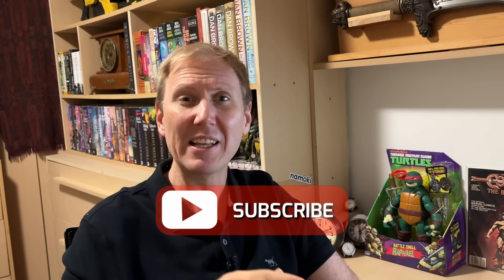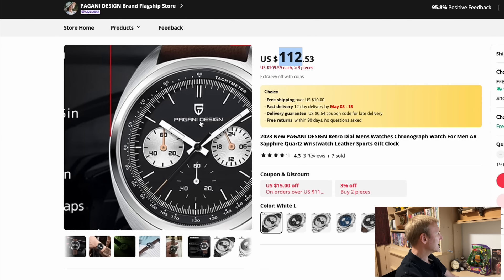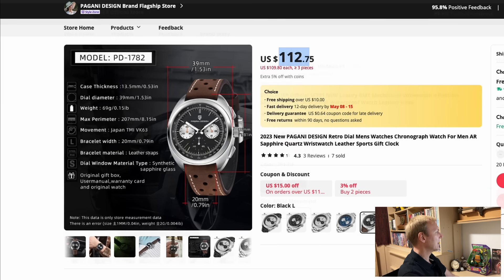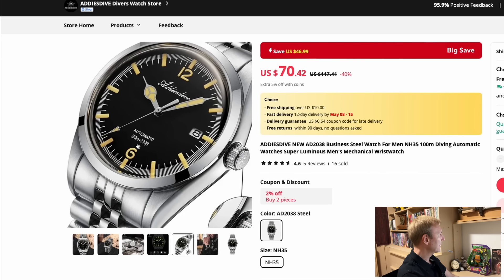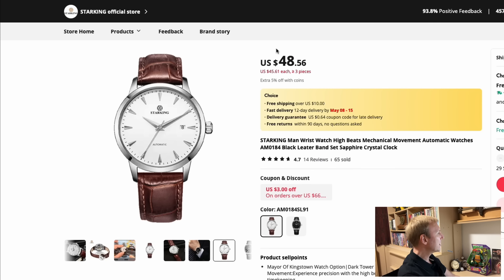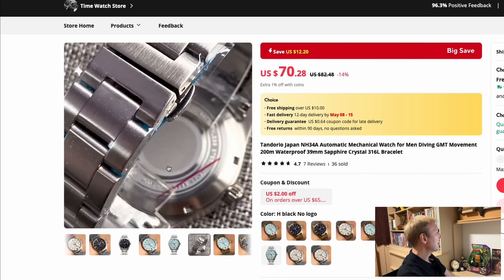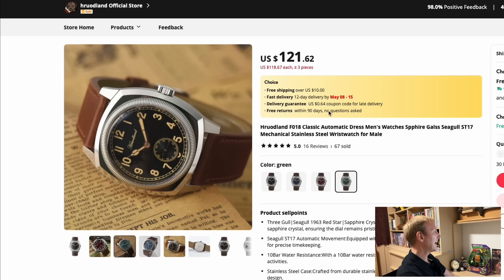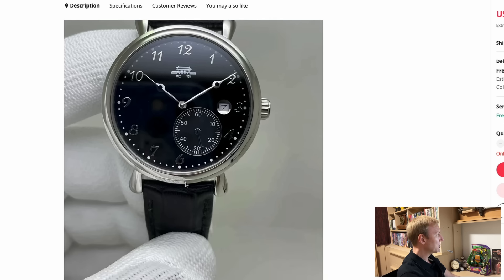Aliexpress Top 10 - April 2024 - Wishlist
San Martin New 40mm Diving Watch:

PAGANI DESIGN Retro Dial:

STEELFLIER Official SF791:

ADDIESDIVE NEW AD2038:

CADISEN 2024:

Tandorio Japan NH34A:

Corgeut NH35A:

Hruodland F018:

Beijing Watch:

I try very hard to diversify my content. Featuring known watch brands, microbrands, Aliexpress. Some I have purchased new, others second hand.
The majority of the watches that I feature I have purchased. I buy them to enjoy, wear, have in my collection. I then also feature them on this channel.
Being a smaller channel it is challenging to cover the cost of all the watches that I buy and partly because of this I have become an affiliate member with a number of companies including Aliexpress and Ashford.com.

Hruodland Turbine Pilot (The best watch on Aliexpress…… yes I said it):

San Martin SN004-G (my favorite San Martin Watch):

San Martin SN0121G (The best San Martin Watch)

Berny AM038M (The best super affordable mechanical watch):

Tactical Frog H5 (Simply stunning):

Gustav Becker (This one surprised me how much I love it):

Baltany 1921 (incredibly well made and a percent part of my collection)

Cronos L6015M (the best subby homage)

Merkur Skin diver (just incredible)

Steeldive 1970 (because everyone should have one)

My favourite engineered bracelet (I use mine all the time):

Super affordable Leather Strap